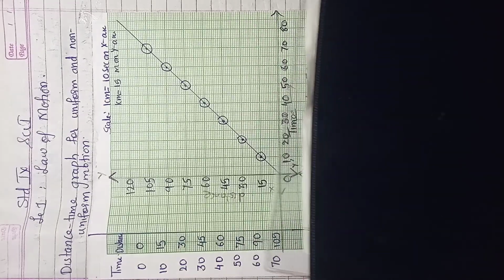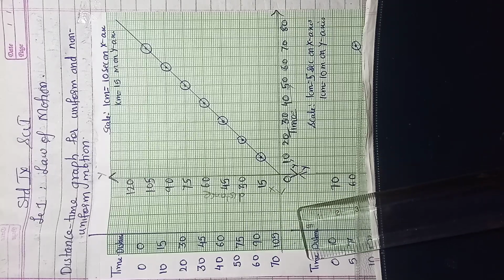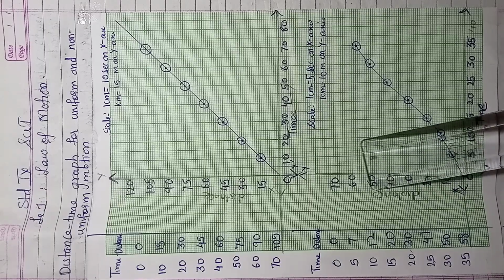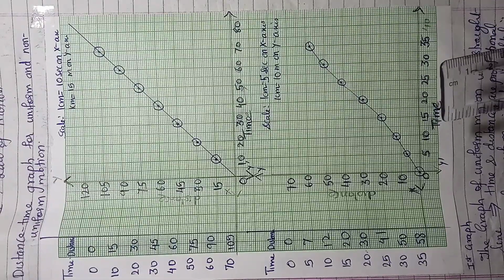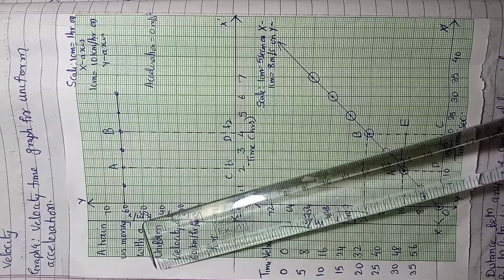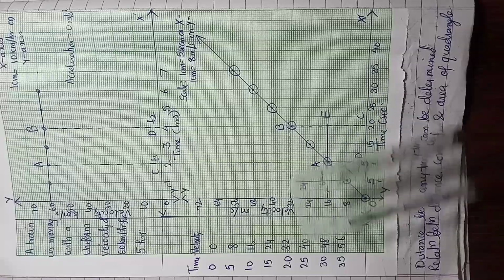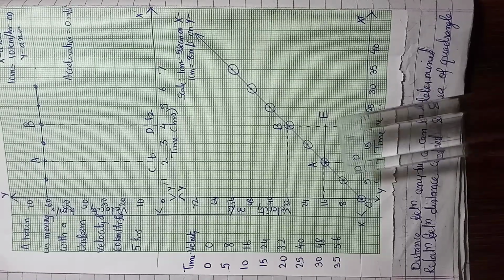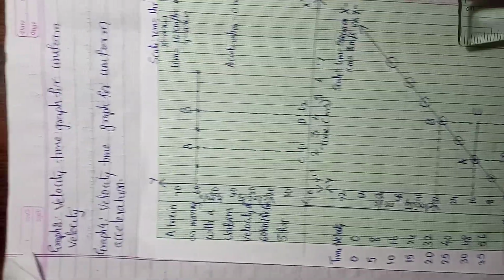Laws of motion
Uniform and non uniform motion with graph